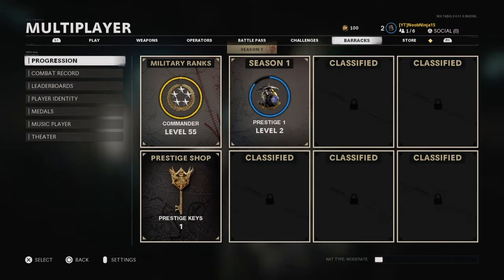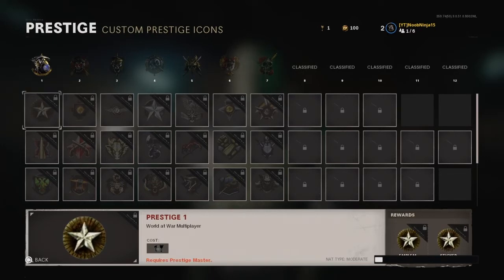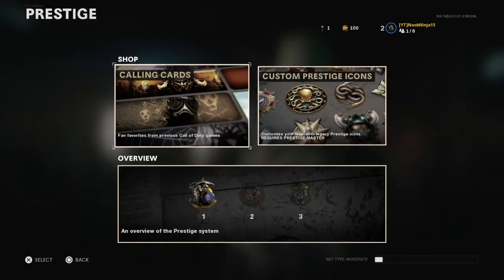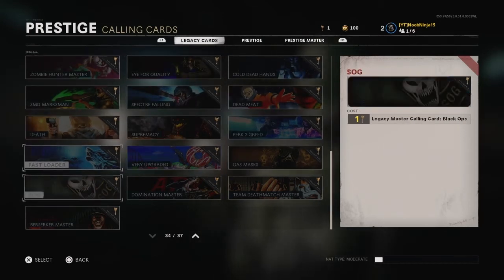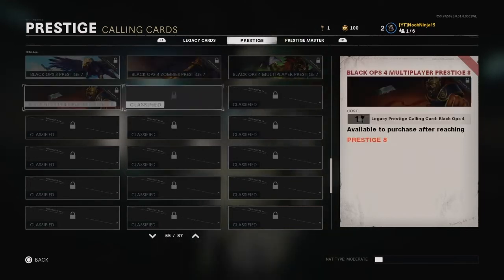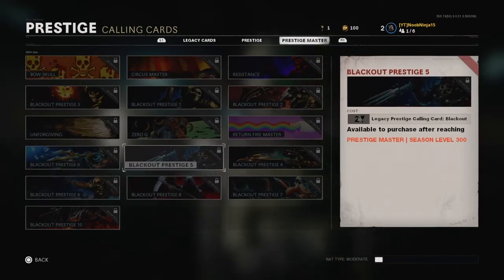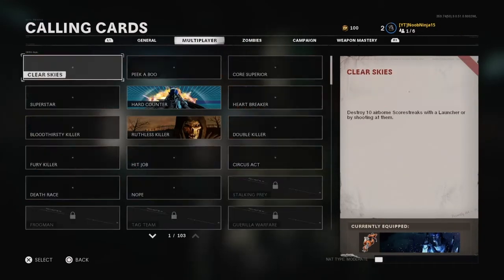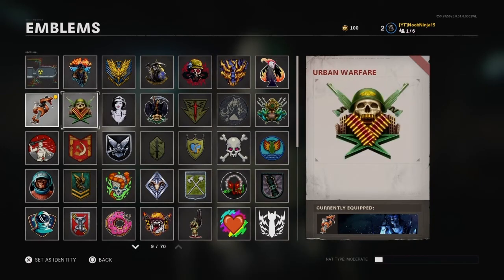How To Use Ur Prestige Keys In Call Of Duty Cold War